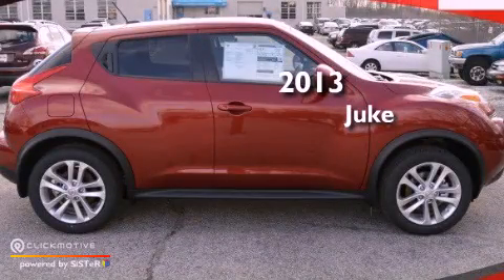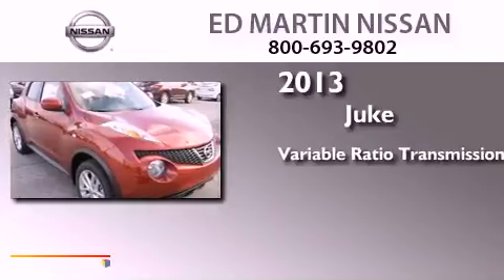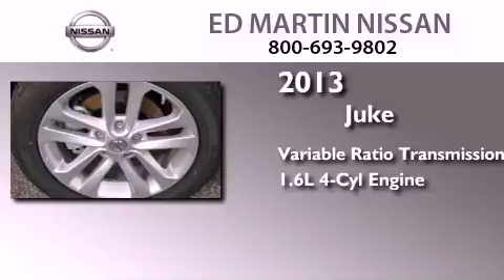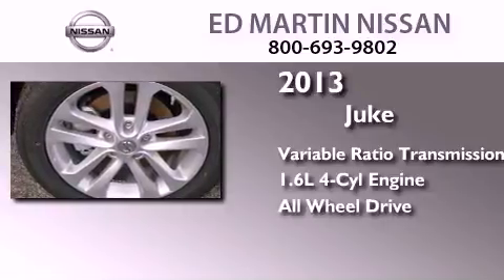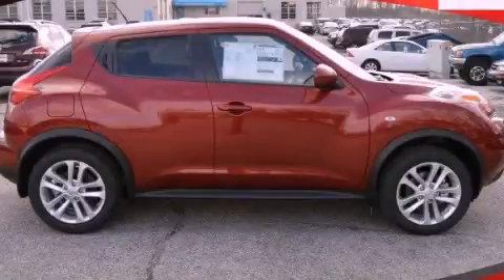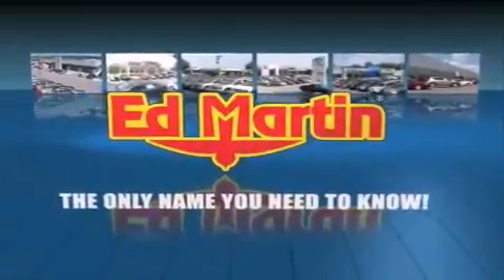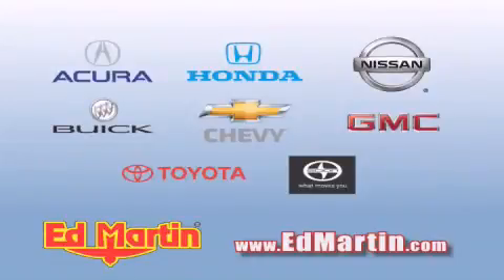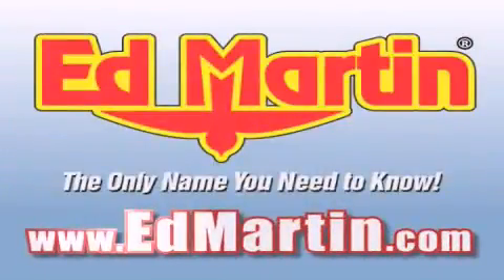2013 Juke Indianapolis IN 46219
Year : 2013
 Make :
 Model : Juke
 Engine : Gas Turbocharged I4 1.6L/99
 Trans . : Variable
 Exterior : Gun Metallic
 Miles : 6
 Interior : Black
 Stock : 1J1163